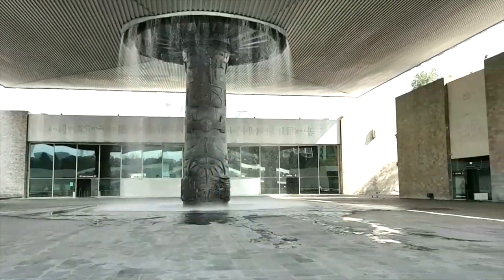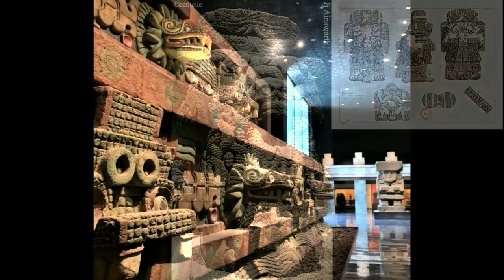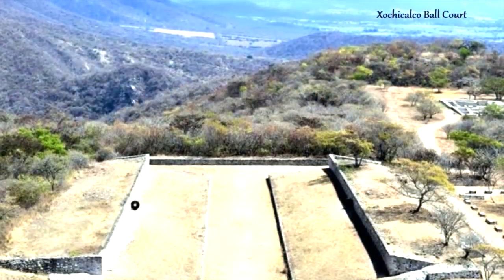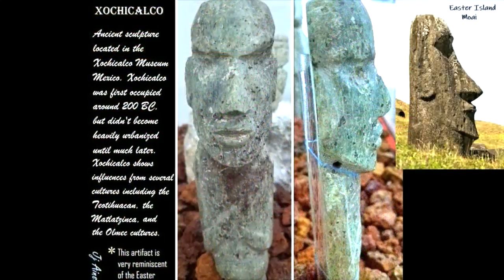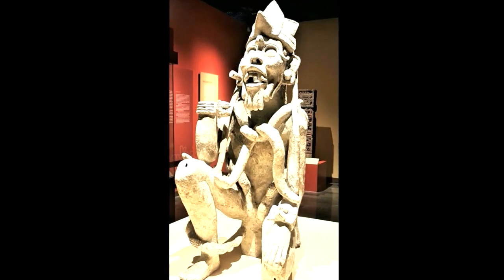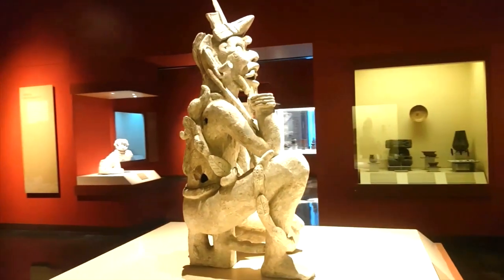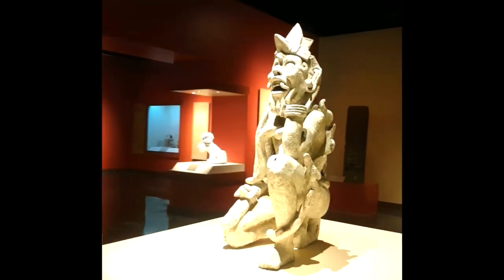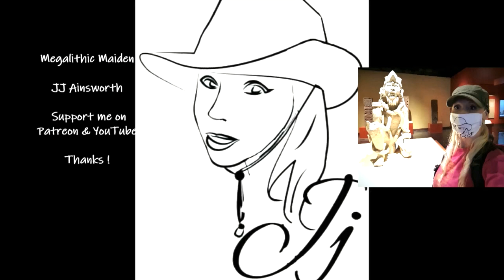The Creator El Creador A first God. Megalithic Maiden JJ Ainsworth Docu Artifact you've never seen.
The Creator El Creador - A first God. Megalithic Maiden JJ Ainsworth Documentary on an  Artifact you've never seen.
Thanks so much! Join me on a Megalithic Maiden Exploration!
   JJ Ainsworth is a researcher and explorer from the US, who is
an expert on ancient symbolism and connections between sites worldwide. She has
featured on various radio shows, is a writer, and has published articles among other sites.
Ancient & Mysterious Puma Punku & Tiwanaku in Bolivia History with Megalithic Maiden new 2021documentary with new images
free video share with link